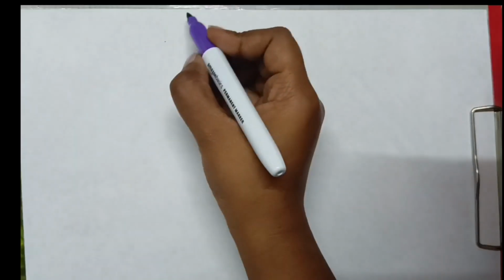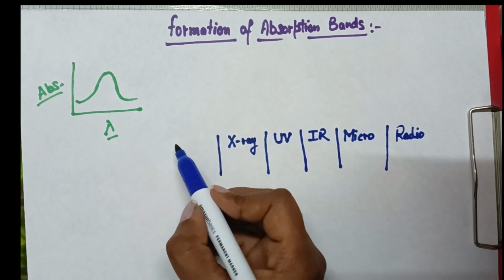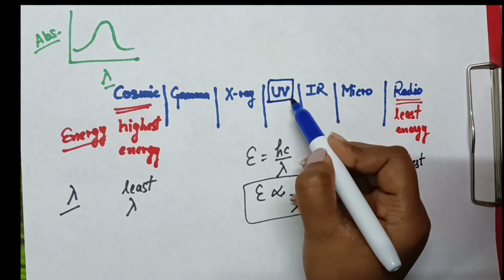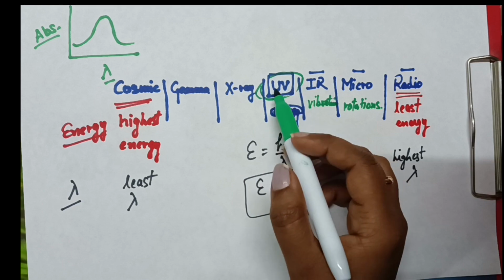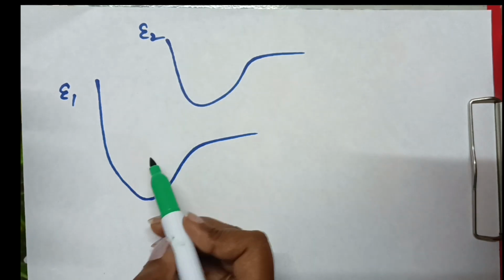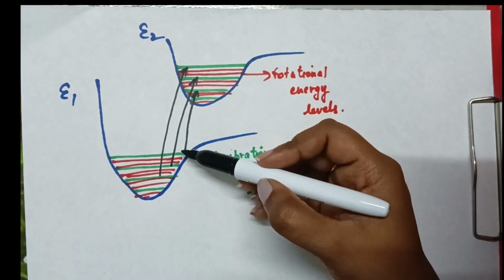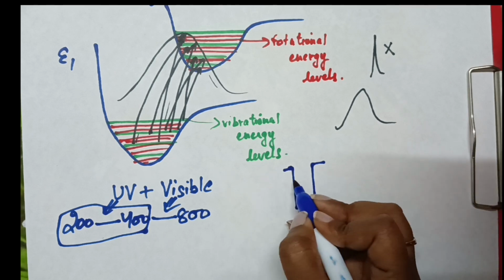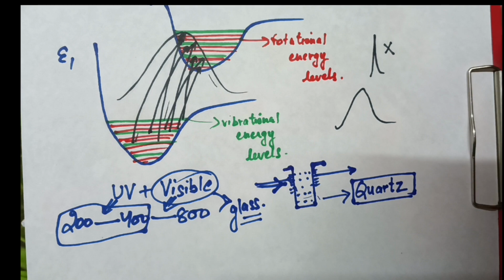UV Spectroscopy | Formation of Absorption Bands | Part-8 | Net Gate Chemistry